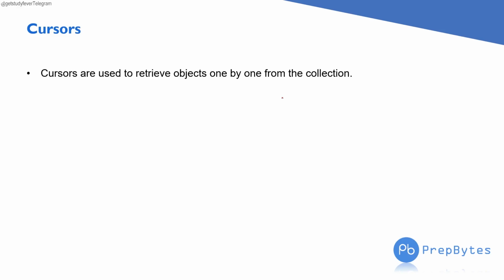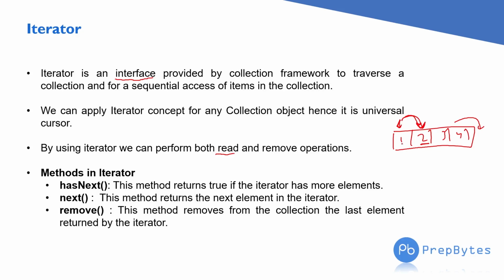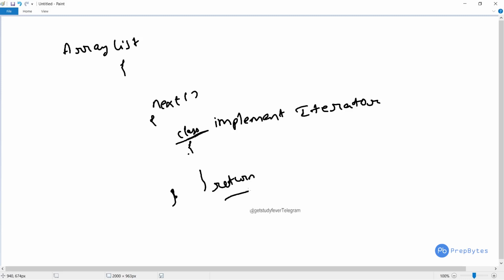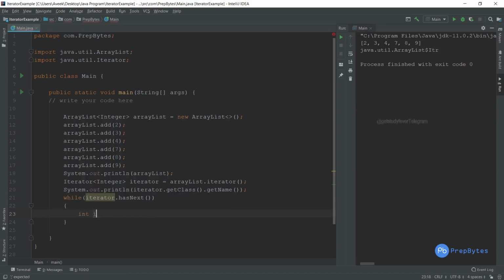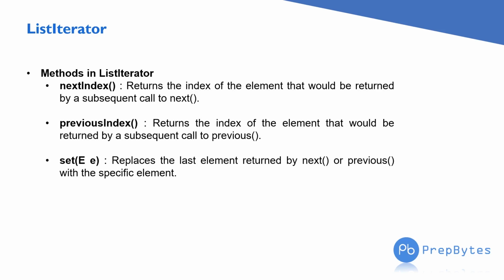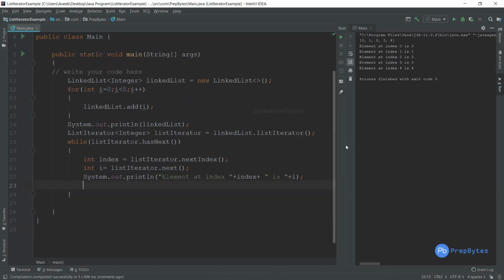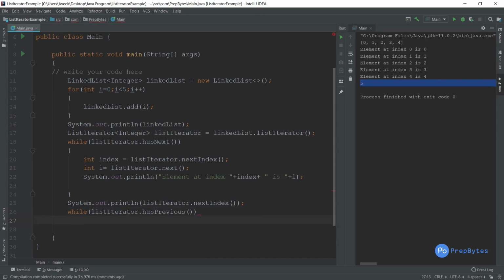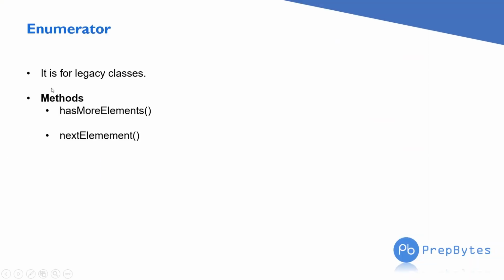Cursors in collections Framework important concepts DSA with java code with us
Cursors in java

java tutorials
java for debugging
java
Core Java
learn java
understanding java
java lessons
java lectures